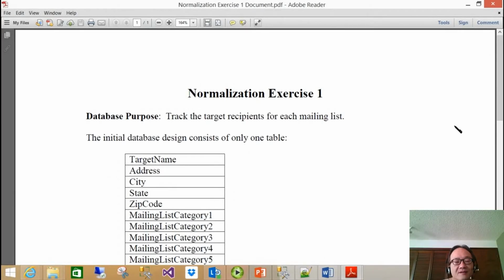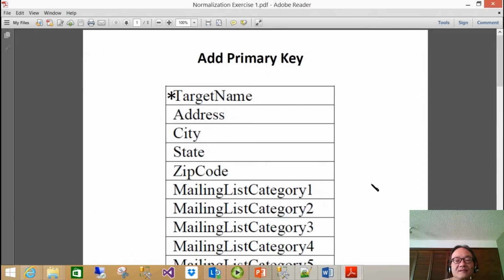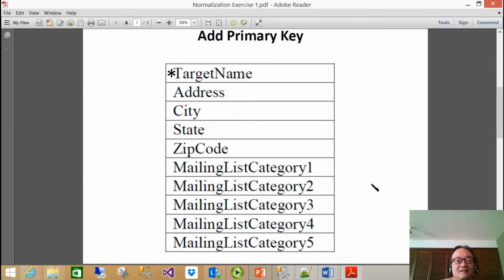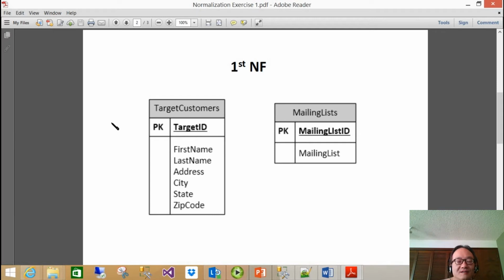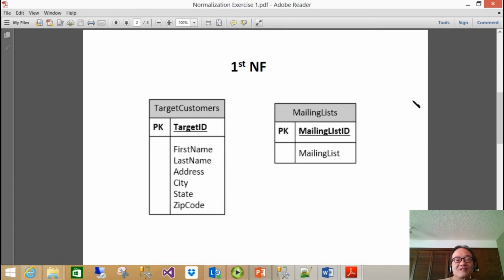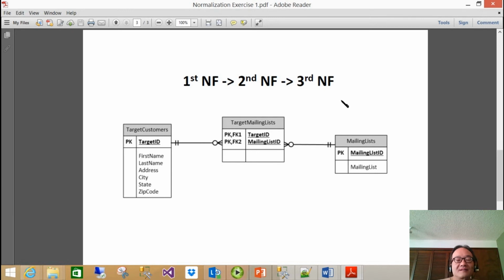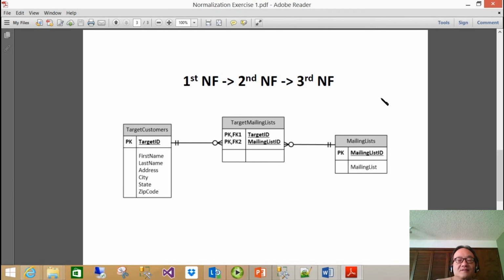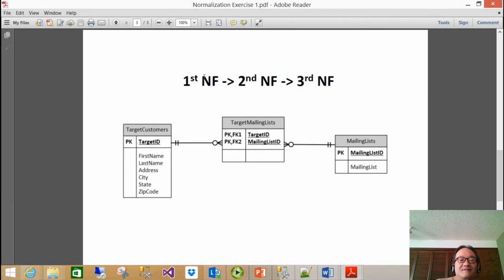Normalization Exercise 1